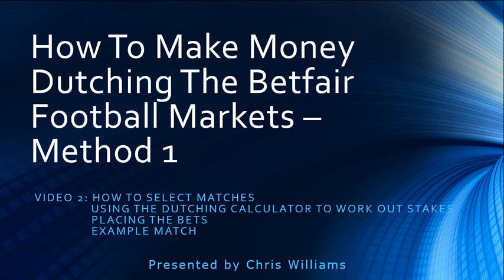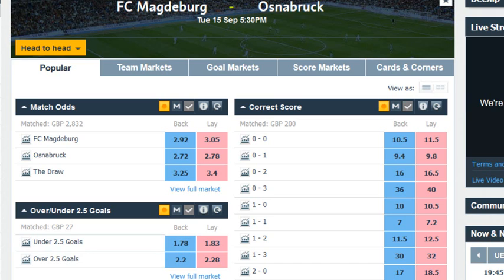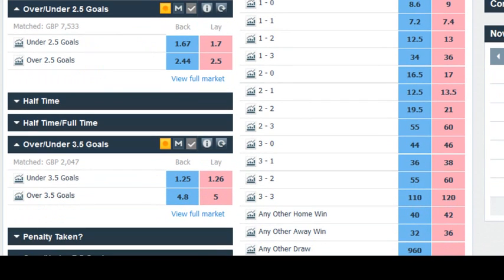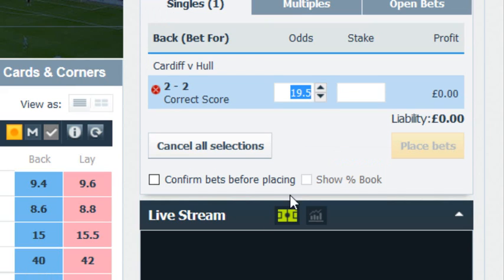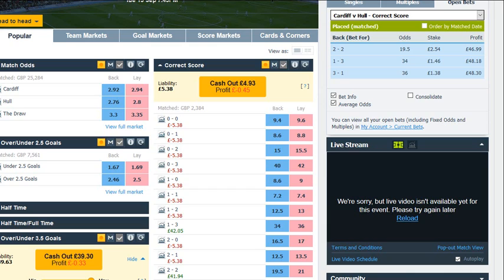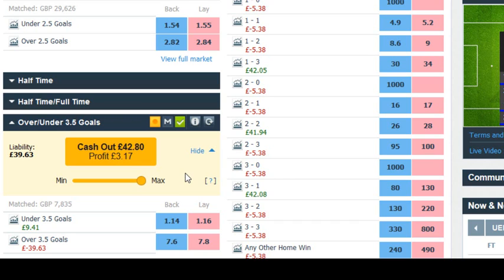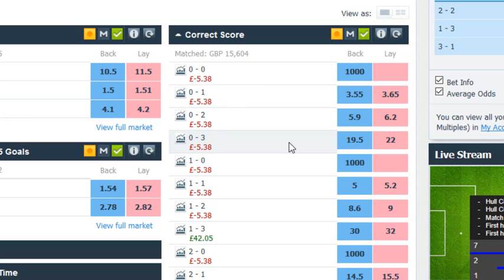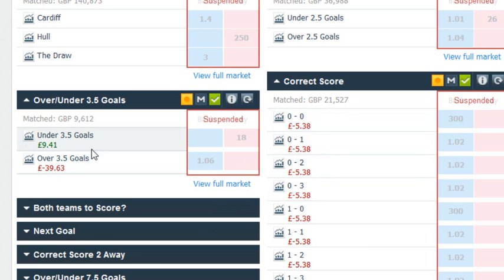Dutching Football Method 1 Video 2